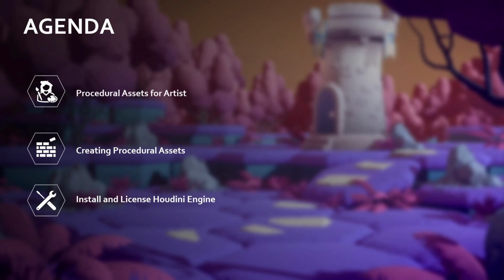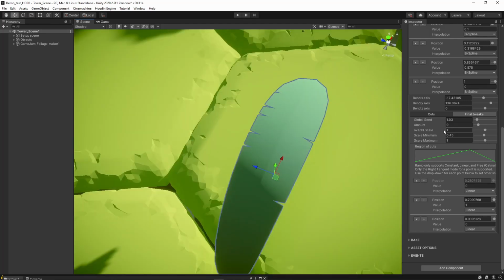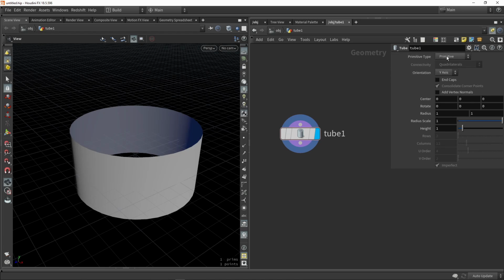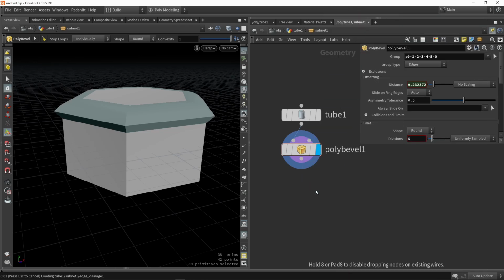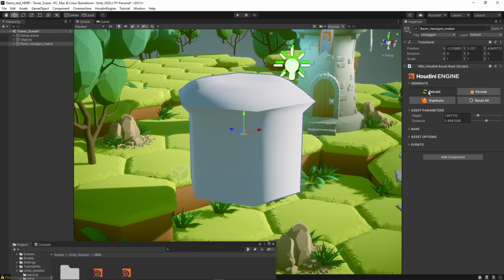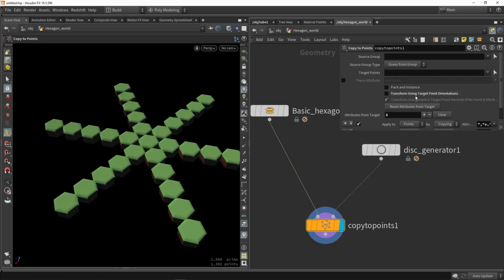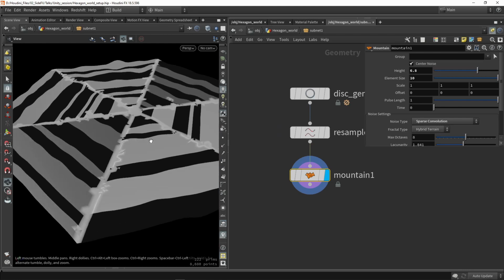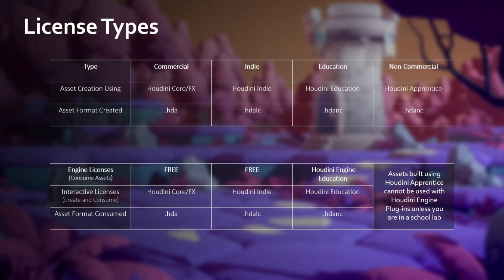Unity Session | Getting Started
The Houdini Engine for Unity plug-in gives commercial artists and studios the ability to widely deploy procedural assets created in Houdini to the Unity game editor for use in game and XR development, virtual production and design visualizations. Learn how to install the plug-in, make use of procedural assets in Unity, and explore how to create your own procedural assets.